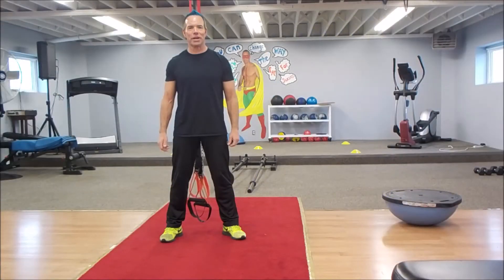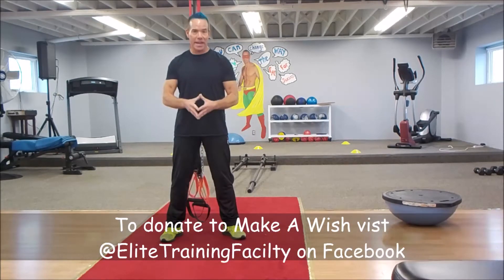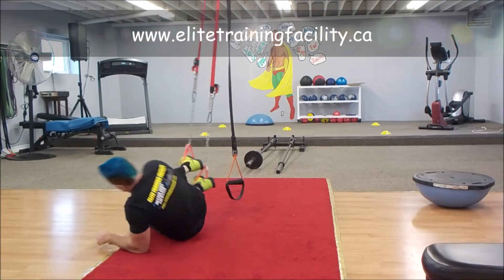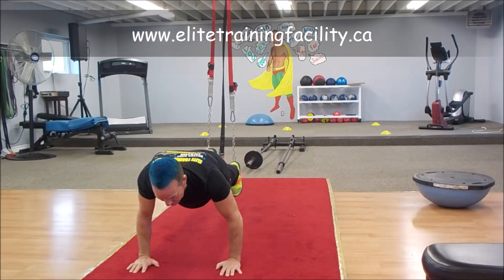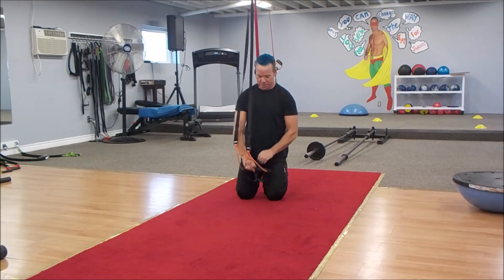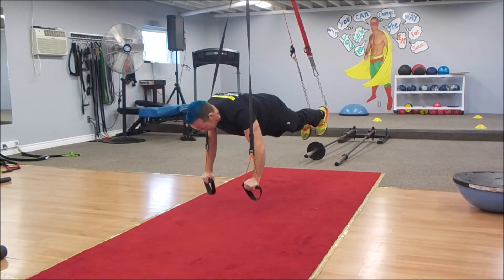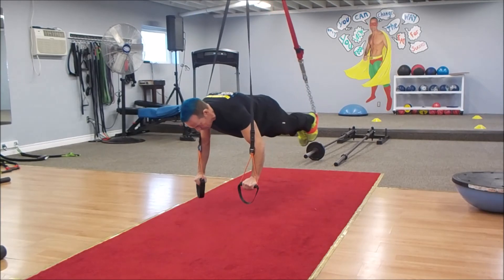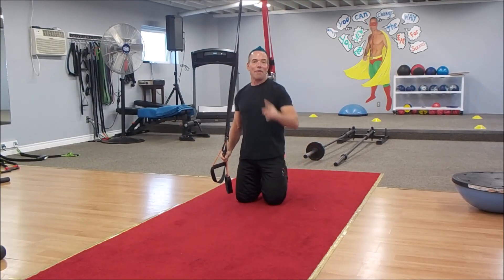May 5th 2017 Elite Training Facility Exercise of the Week Suspension Spider Man Crawl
Suspension Spider Man Crawl
As featured in Better Body Exchange
Demonstrated by Clint Sinding, CEO & Elite Trainer